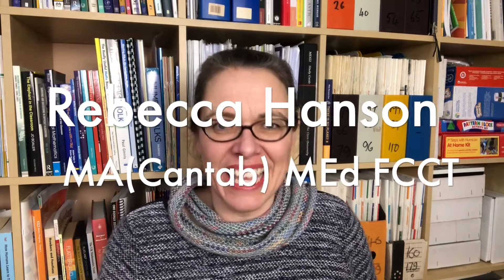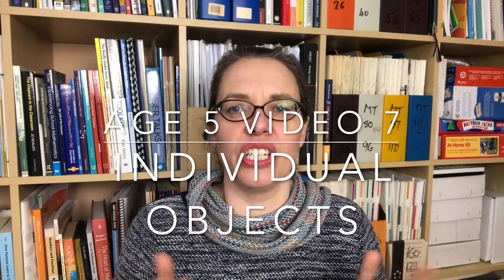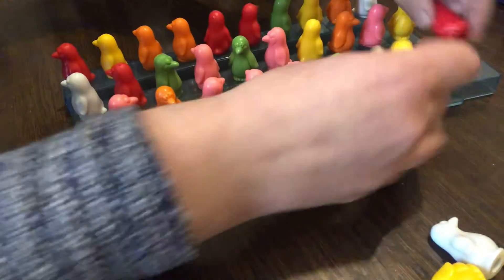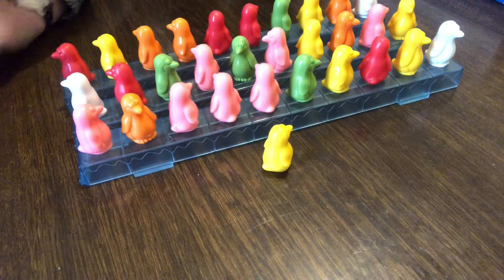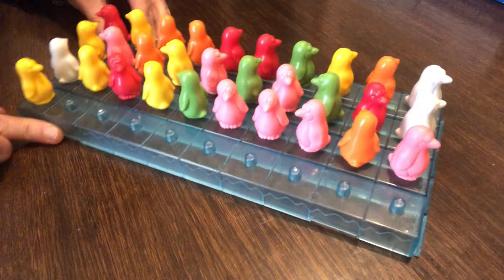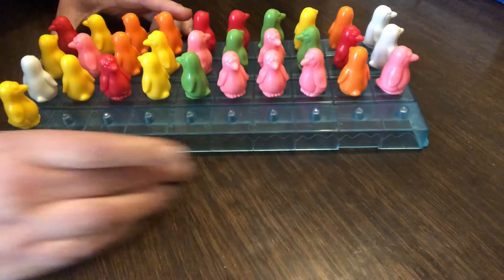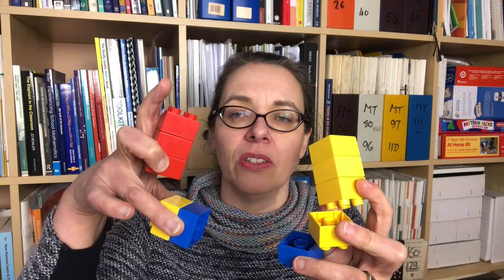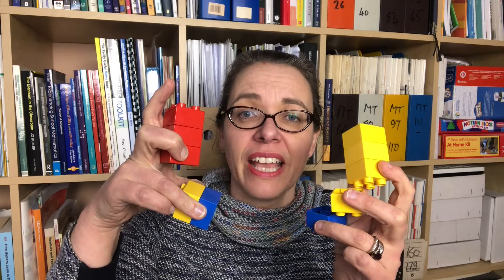Age 5 Video 7 Individual Objects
Working on number with individual objects
Number Talks
Estimation